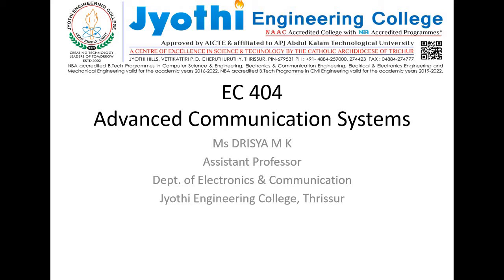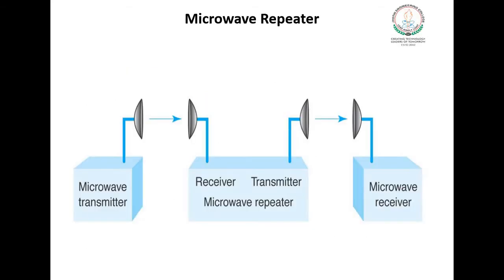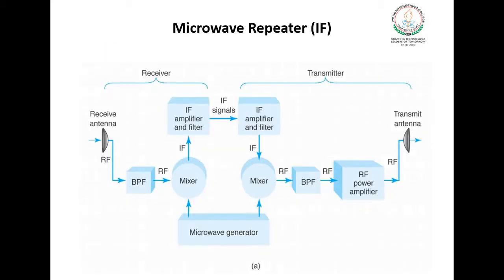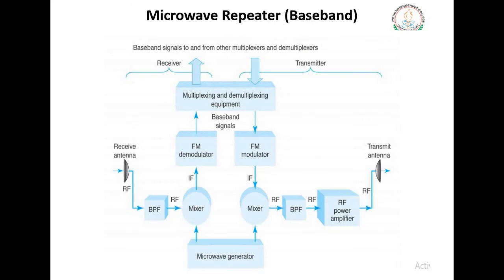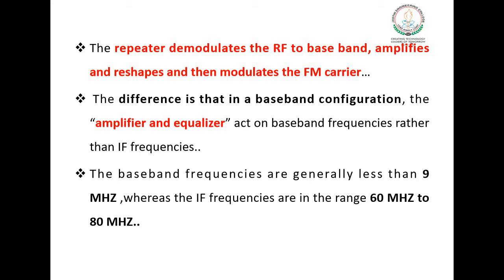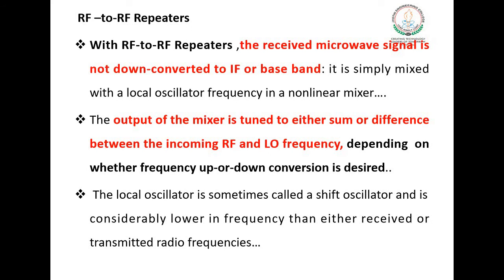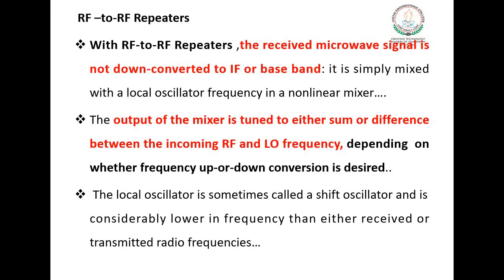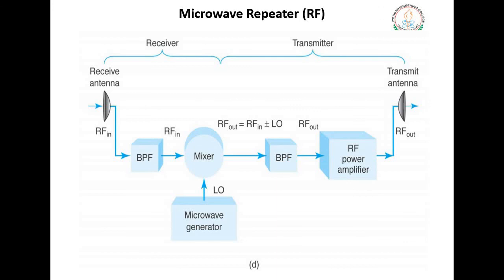BTECH S8 EC404 ADVANCED COMMUNICATION SYSTEMS MODULE 1 PART 3